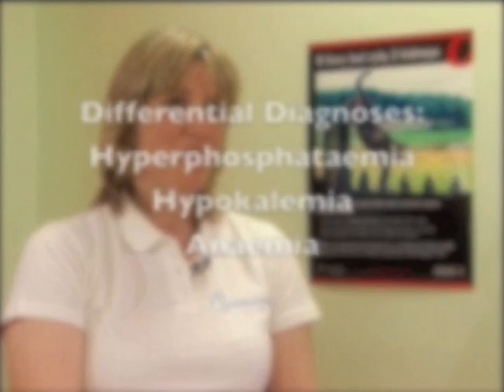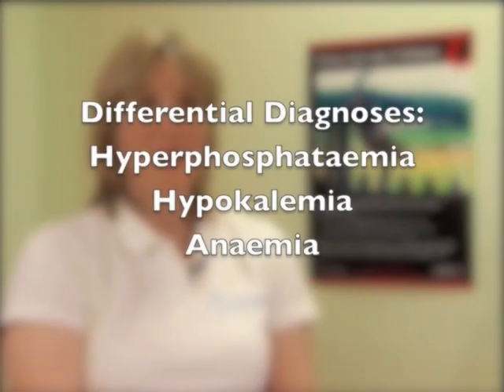Talking CKD (Chronic Kidney Disease) with Sarah Caney - Part 2 Management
Contents:

Confirming a diagnosis of CKD
Why is it important to diagnose the disease early?
Effects of the right treatment on longevity
Other evidence
Do you have any tips for improving owner compliance?